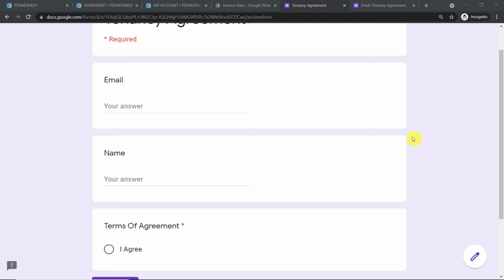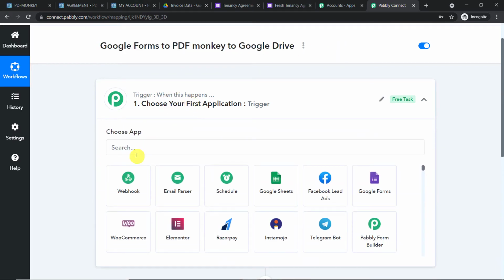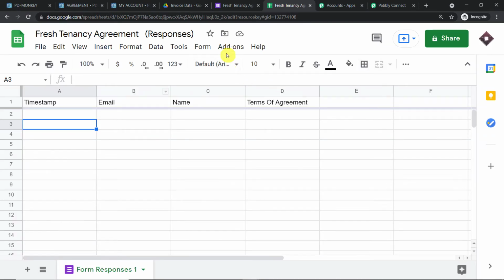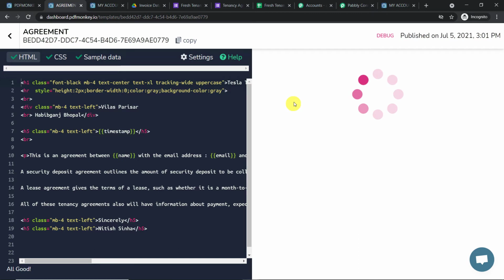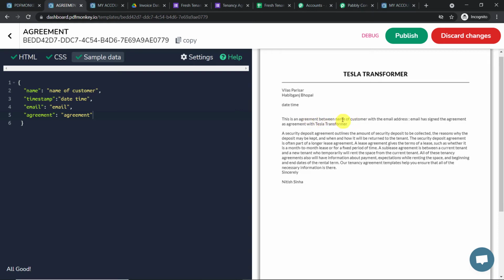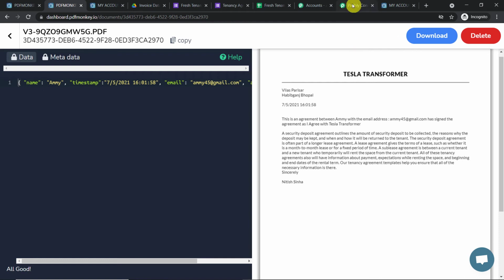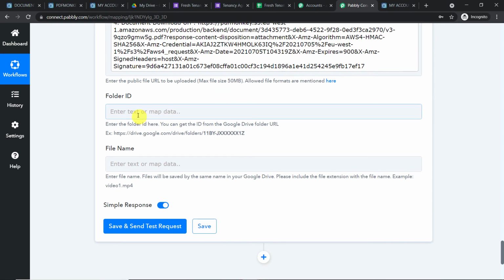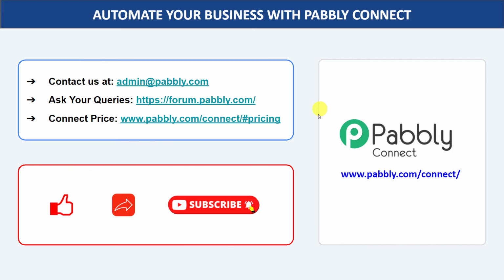Create PDFs from Google Forms Responses and Save in Google Drive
✅ In this video, we will learn Google Forms PDFMonkey Google Drive integration, where you can create PDFs from Google Forms responses and save in Google Drive with the help of Pabbly Connect.